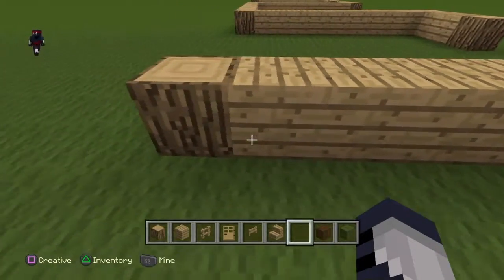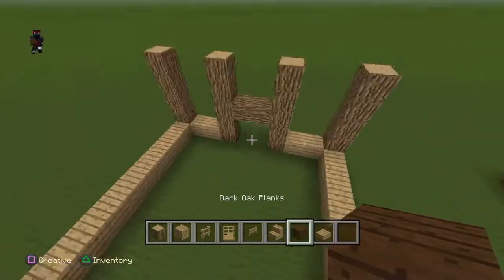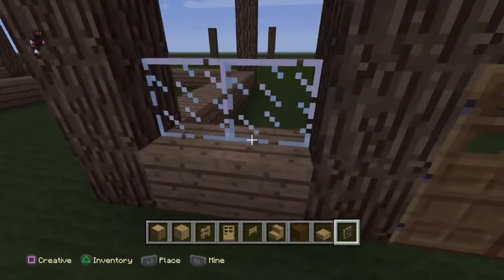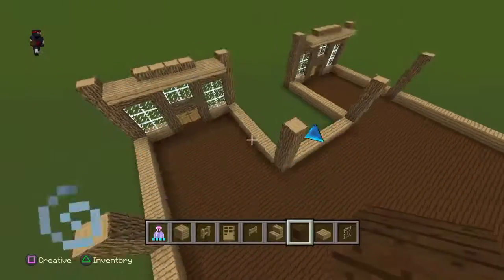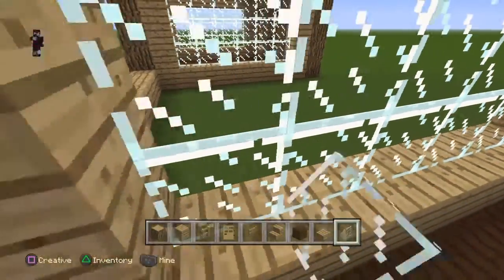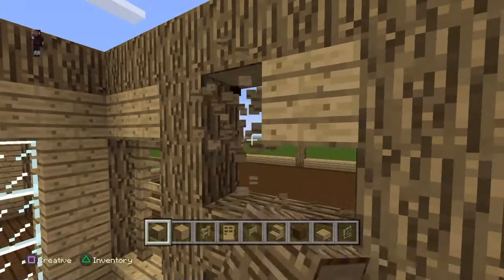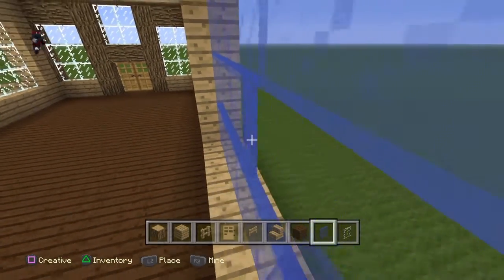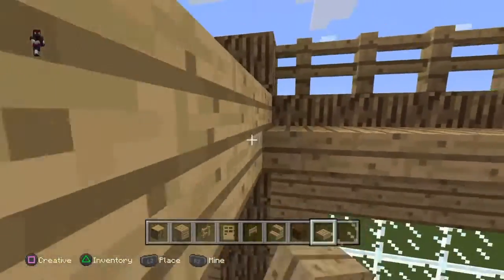Let's Build Ep 1 | 2 Story House Pt 1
A 3 part series  of a let's build